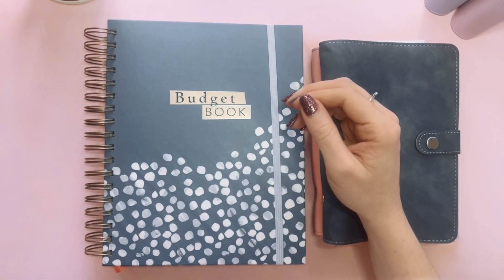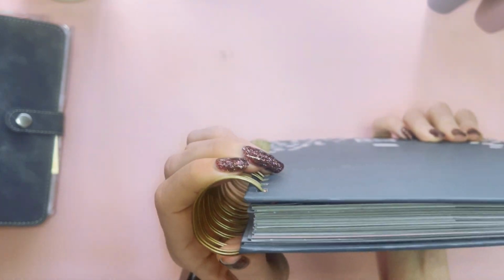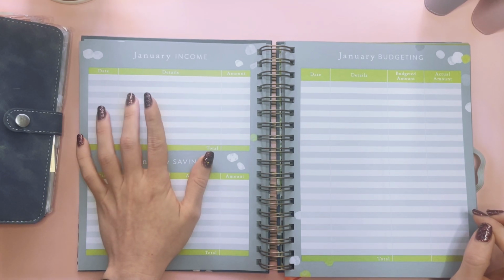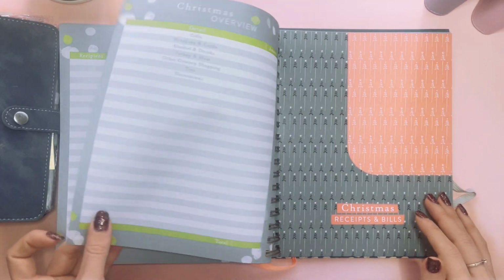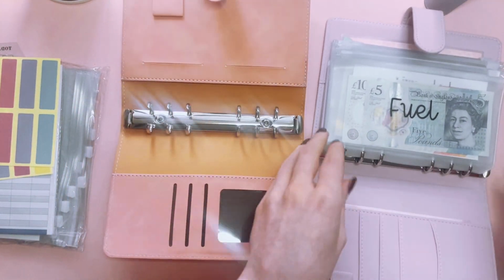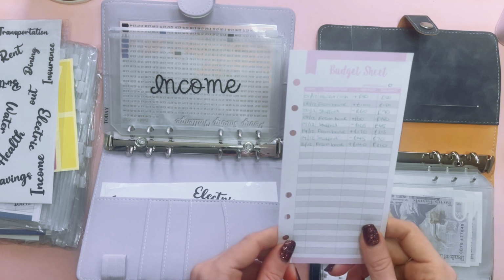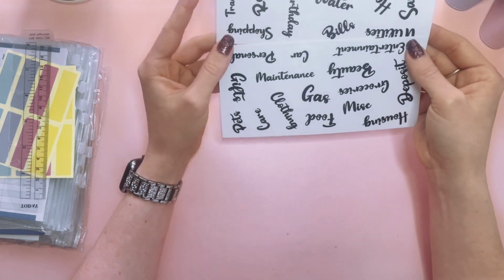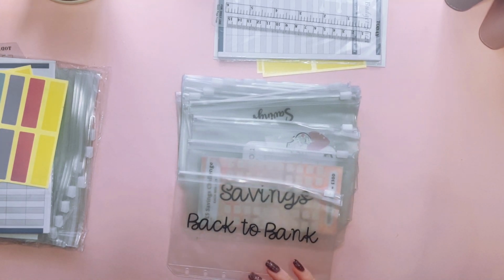NEW BUDGET PLANNER & SETTING UP NEW BINDERS | Cash Envelope UK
I'm sorry I am such a mess in this video!
(Sorry it's late being posted! There was an issue with it uploading so had to do it again)

Have you tried Plum? It sets money aside automatically, meaning you might not notice how quickly it adds up. You can signup now for free!